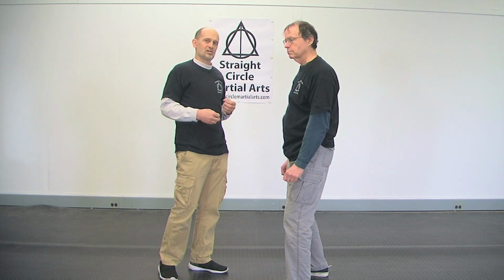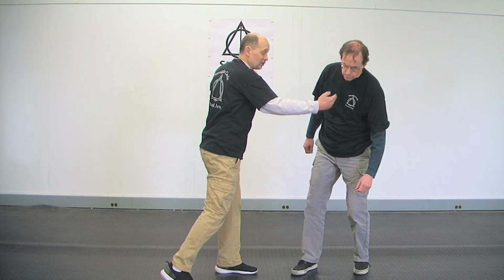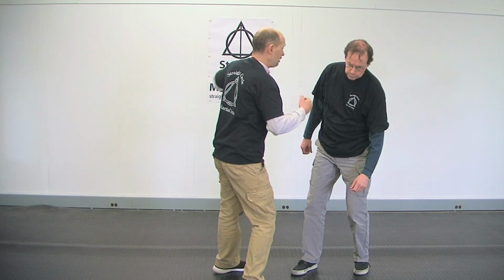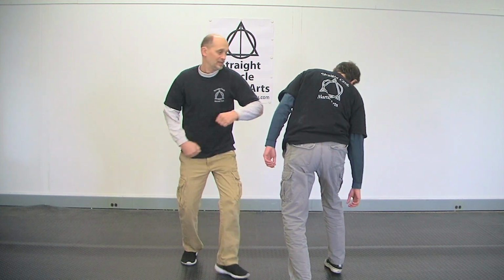How to throw natural combinations when fighting.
Most people throw patterns when they throw combinations. Find out why they are wrong, and how you can fix them.